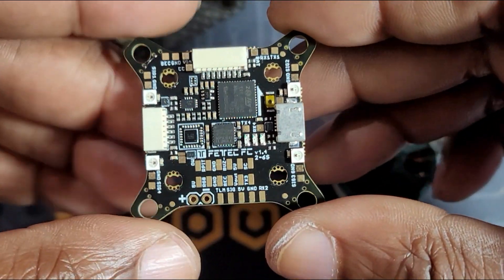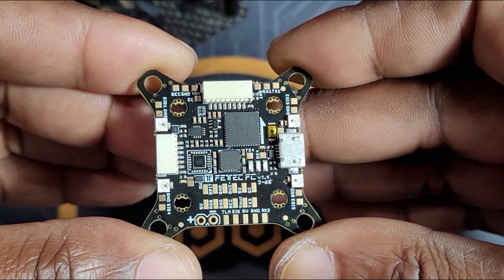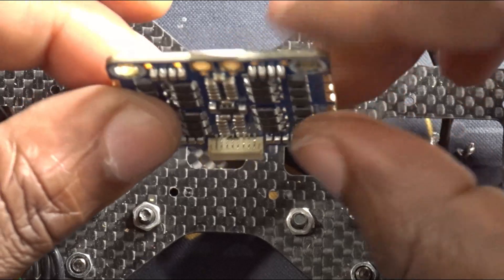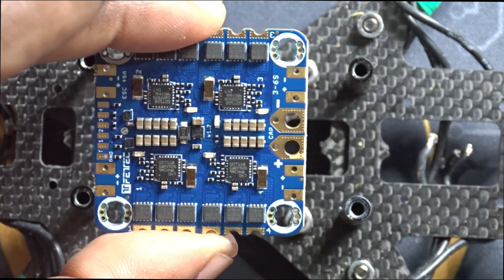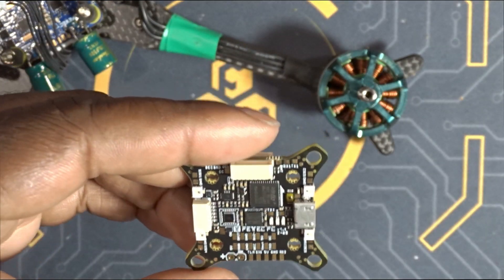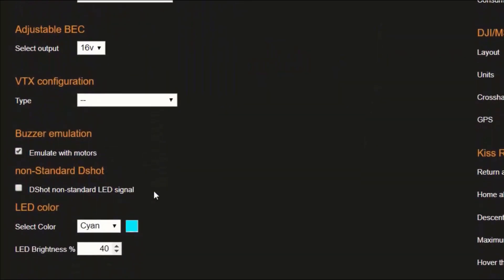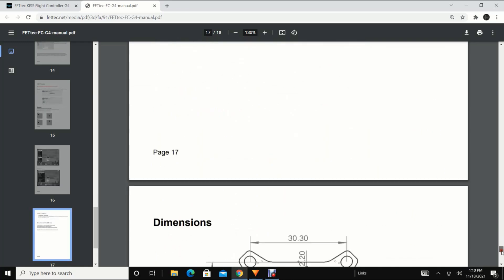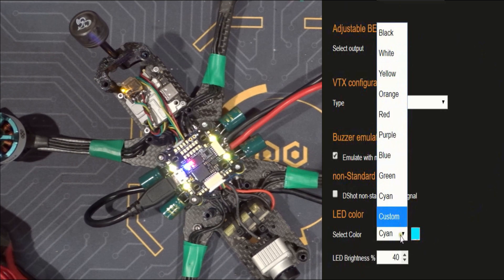Fettec FC G4 Features Rich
This Fettec FC G4 is loaded  with features. I did not cover all of them, but it is a lot.
Get it from Bangood
Fettec FC G4